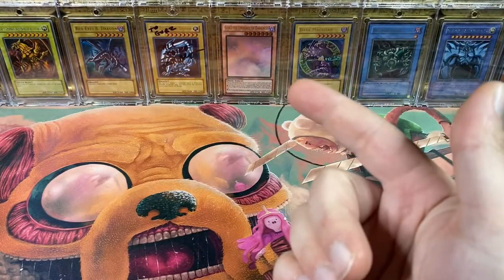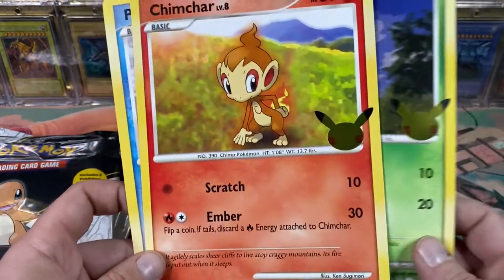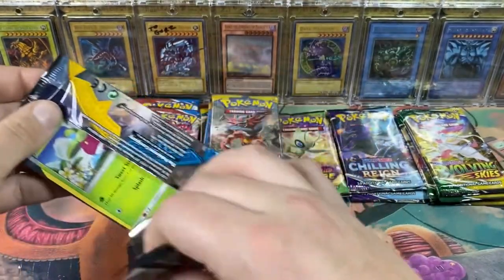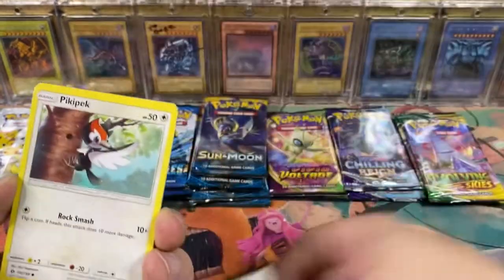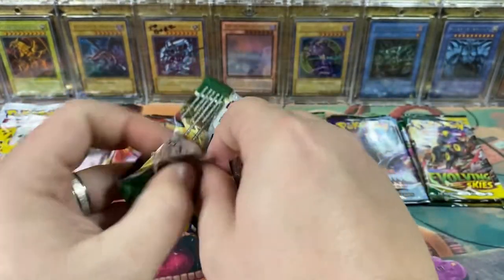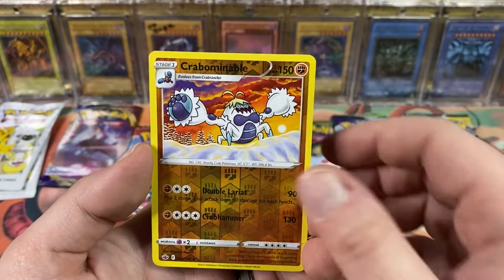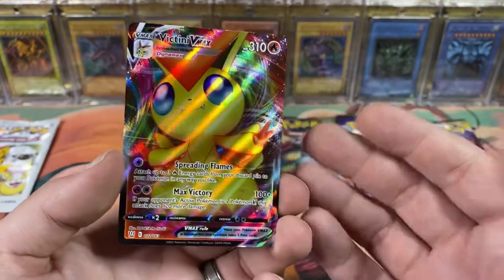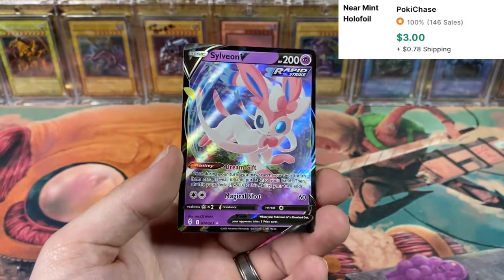Opening Every Pokémon Cards First Partner Pack to Complete the Set! + Giveaway!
LINKS!

Winners will be announced on my Instagram!

Prices shown are from current TCGPlayer listings